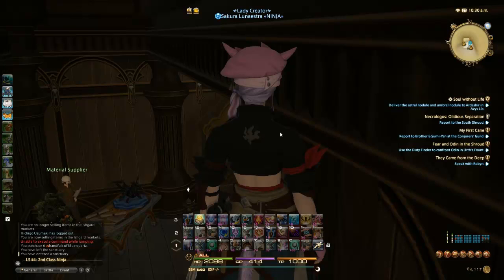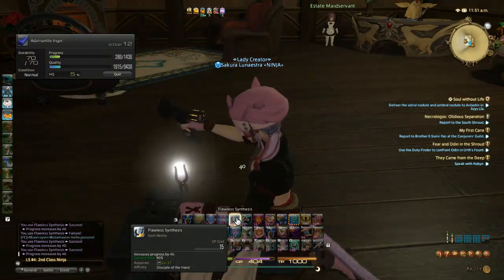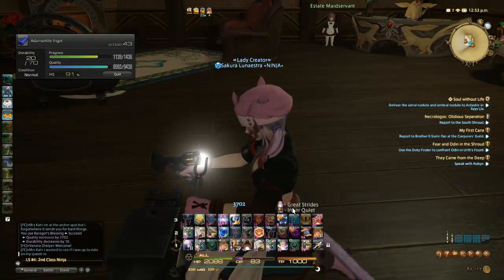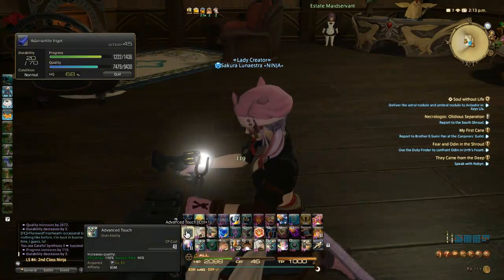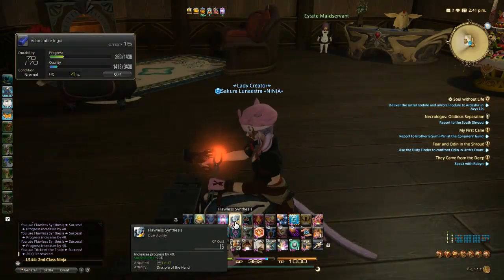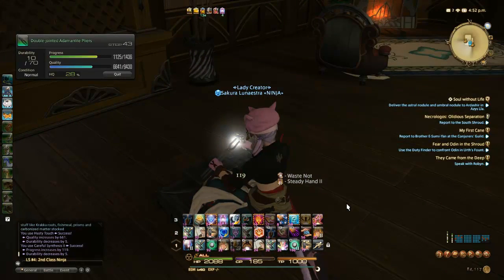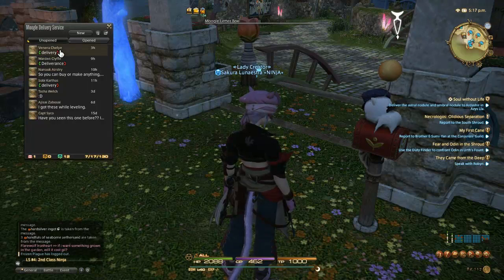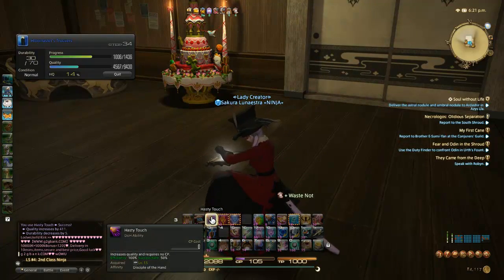crafting for 2 star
This is a walk through of some of my crafting thats on 2* materials for FFXIV.